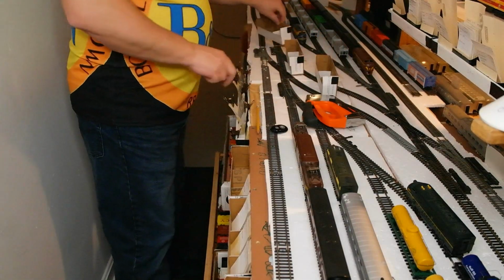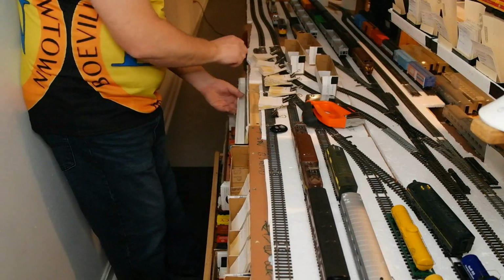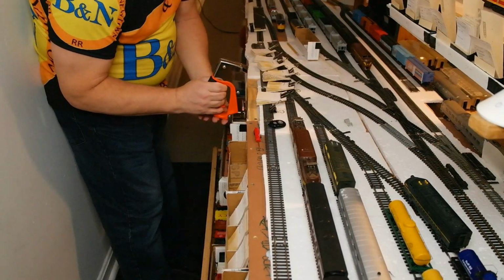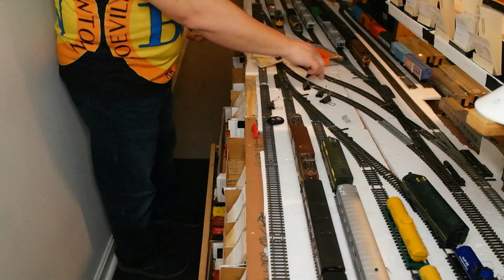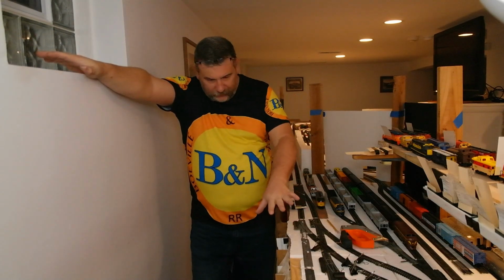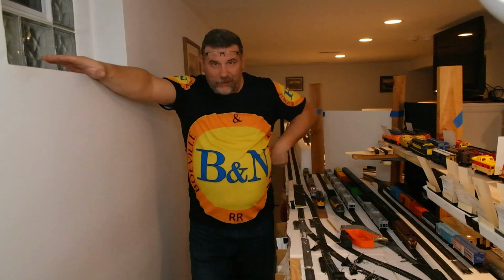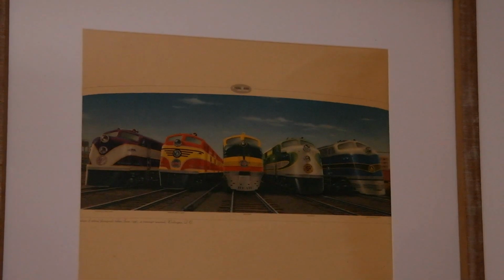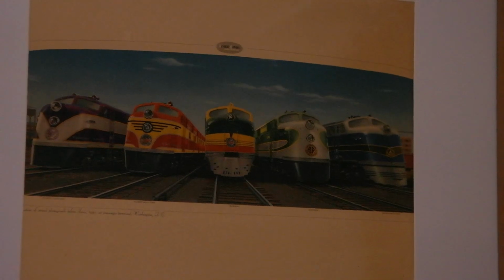Boeville & Newtown, Episode 2-2021, Jan 12th, 2021 - Car Card Holders Pt2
Part 2 of my homemade car card holders and a video test on 3 camera's.

!!!NEW!!! Amazon Wish List
You don't have to order from Amazon, but it gives you ideas as to what I'm looking for.

What I use and my MRR links:

Camera – Sony Handy Cam

Lighting - Zorara 12" Ring light

Live Streaming Software/Camera Control – Streamyards, OBS & VBAudio

Live Stream Cameras – Logitech C922 (Face on Shots), Logitech C920 (Layout/Secondary Shots), Besteker DVC (Desk Shots)